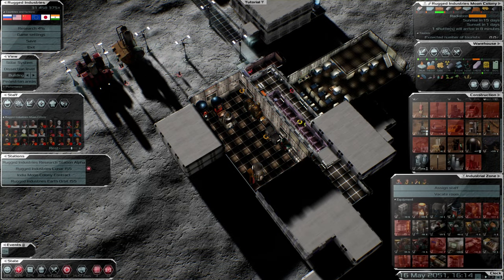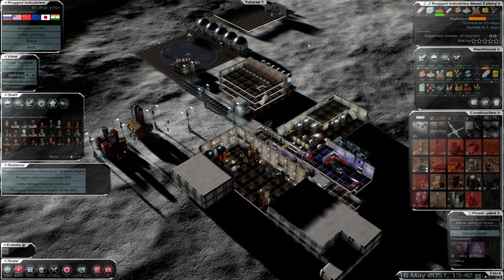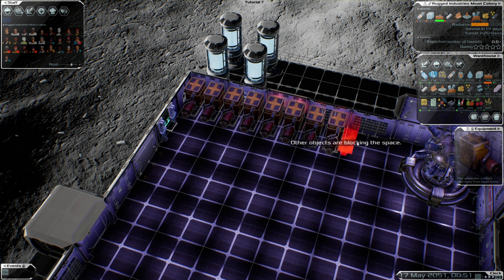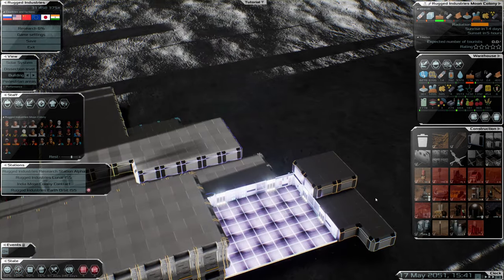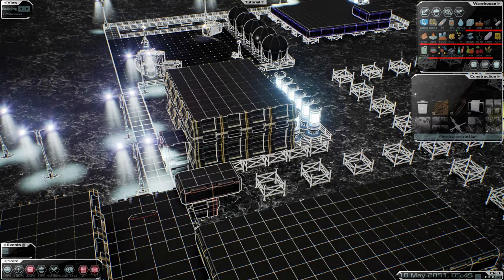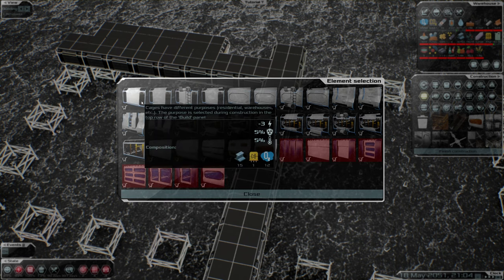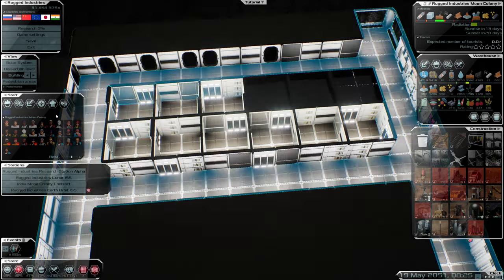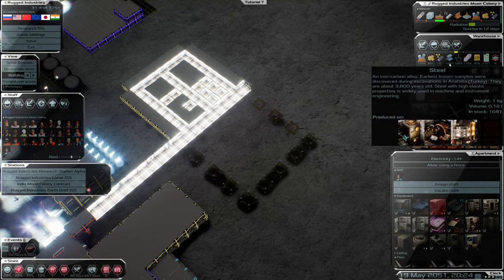Solargene | From The Cradle | Episode 16 - New Lunar Base Living Accommodation!